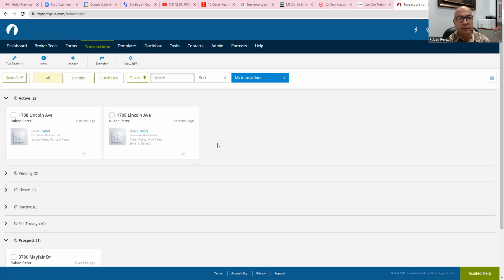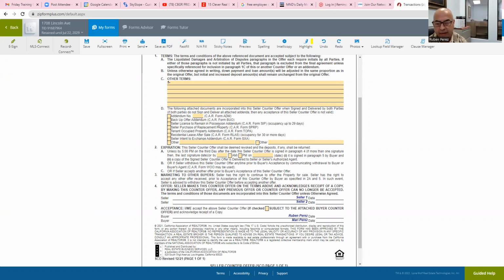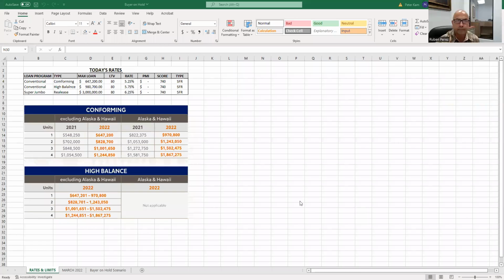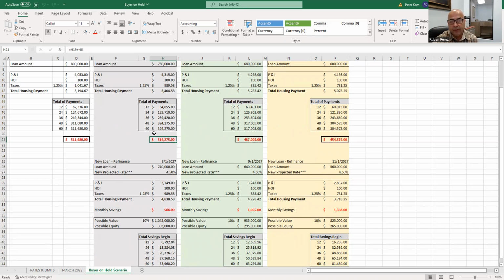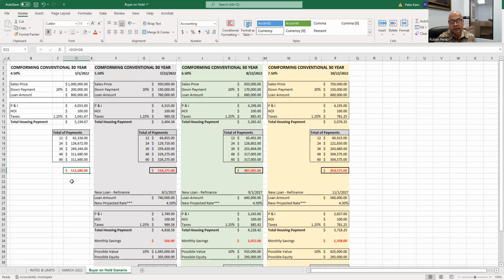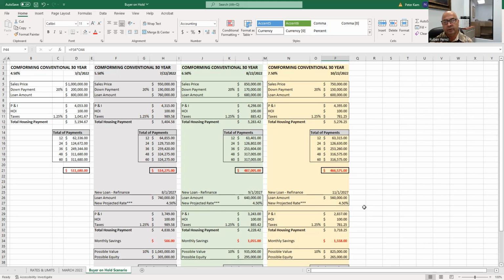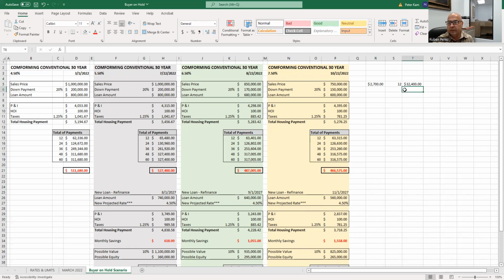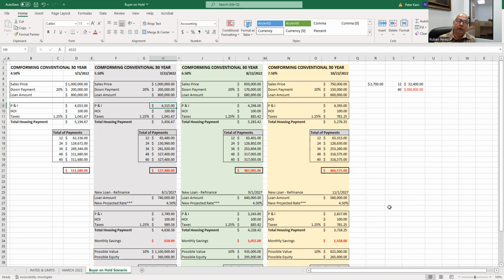Friday Training 7-22-22